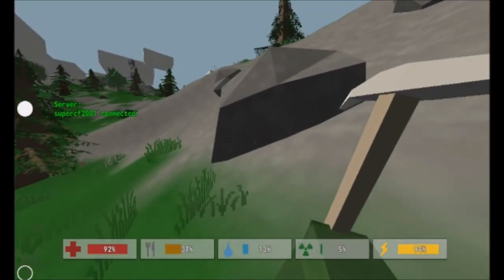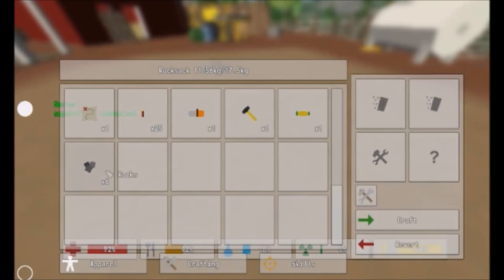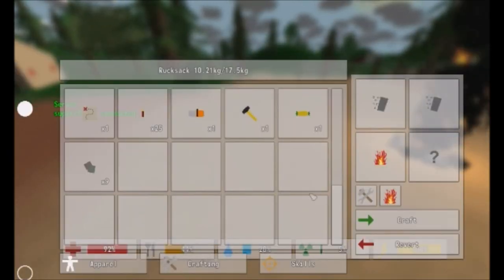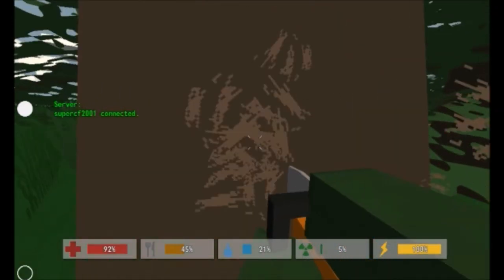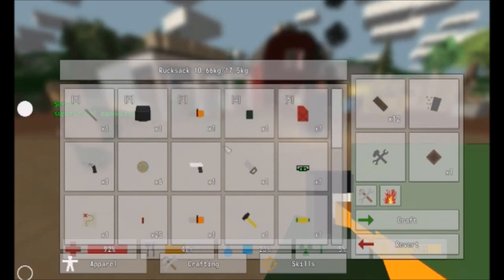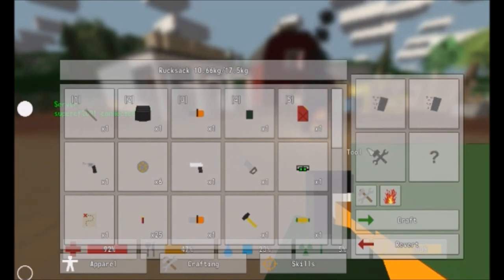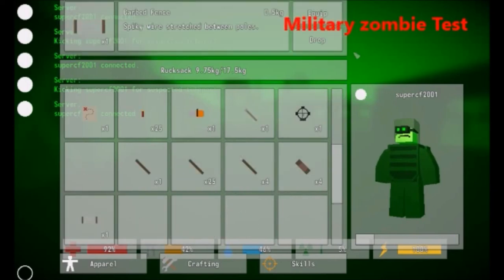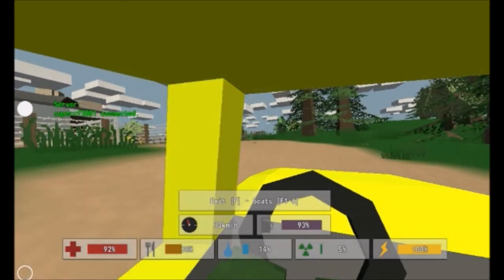Unturned: Best Home Defense - Barbed fence (How to craft)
Hey guys! Here is a video showing you how to make the Barbed fence Item in Unturned!
Every sub or like I get encourages me to make more videos for you guys!